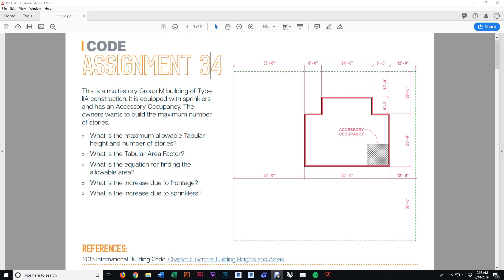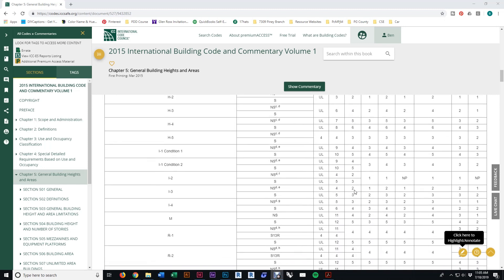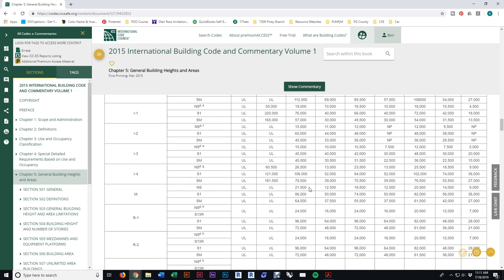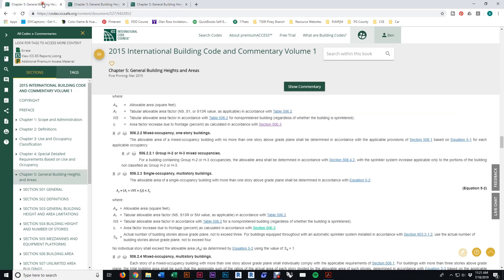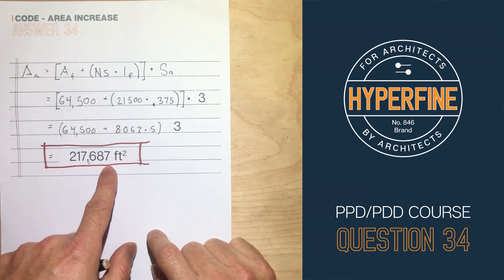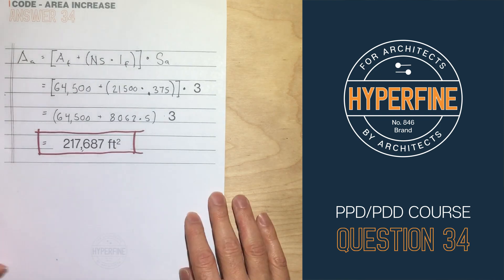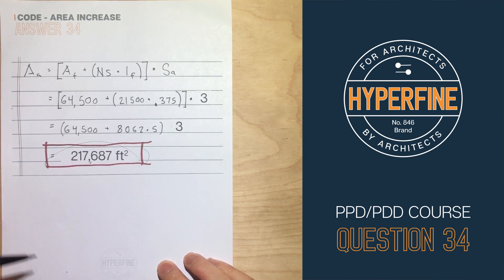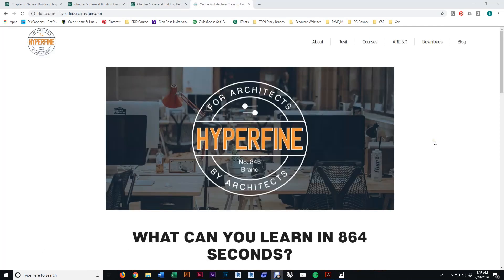ARE 5.0 - Allowable Building Area for PPD and PA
How to use the 2015 IBC to find building area when considering sprinklers and frontage. This is for a multi-story building with one occupancy.

The video covers a study assignment from my PPD/PDD Study Course. It is also available in the PA course.

Last chance to register is August 1st

Like Amber Videos better? Mention HYPERFINE when you enroll for $20 off, or let me help you find a group for the large-group discount: